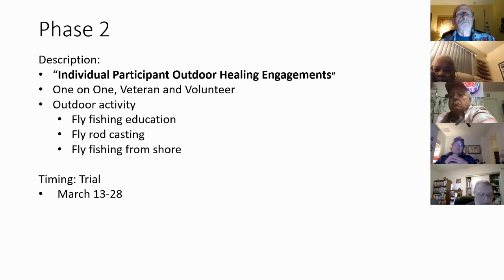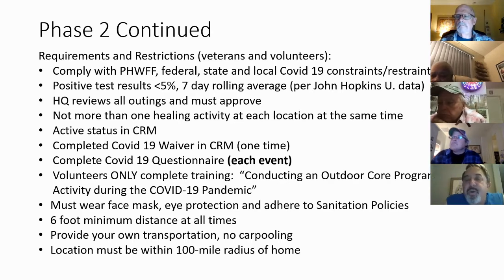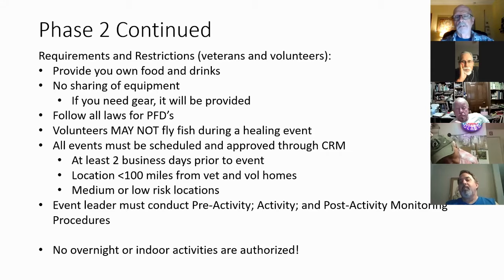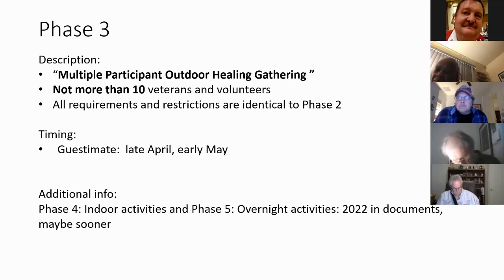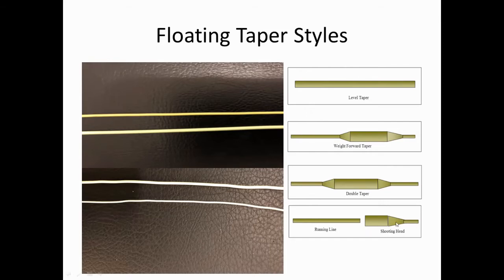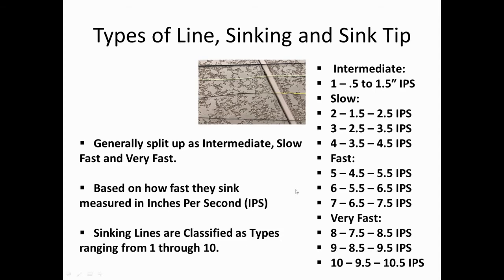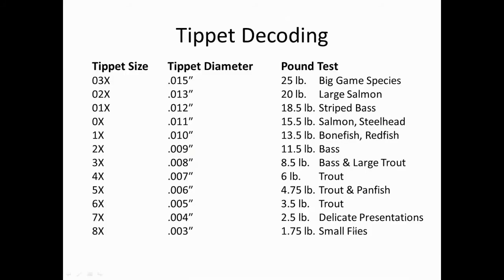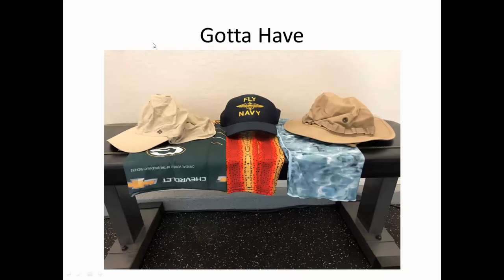Phoenix Education 16 March 2021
This education meeting covered the Phase 2 and 3 engagement plans, including the policies, requirements and restrictions.  There is also a presentation on Lines, leaders, tippets and tools.  Lots of information!